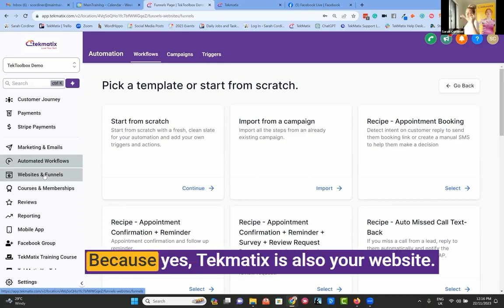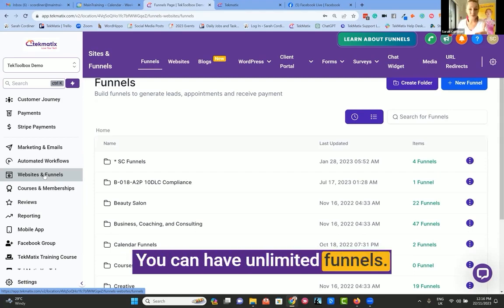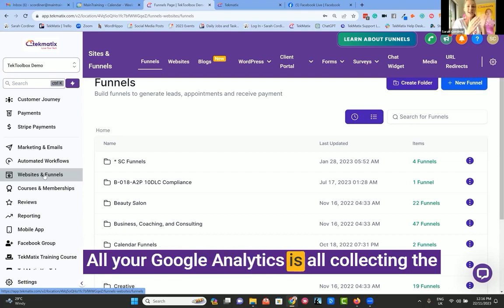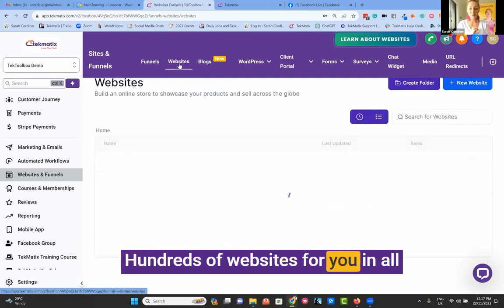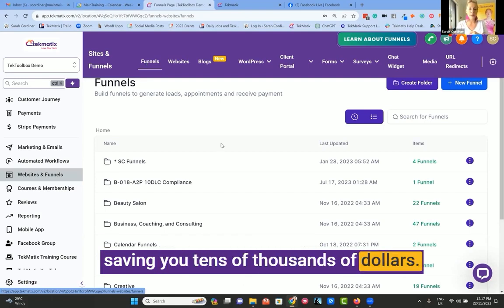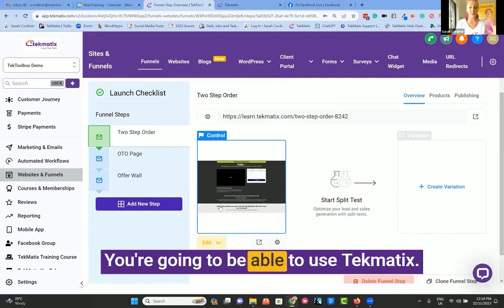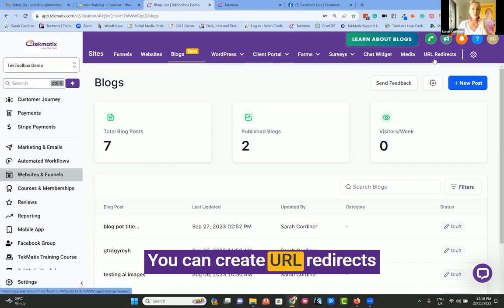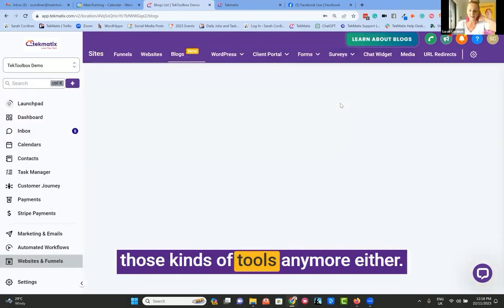Create Unlimited Websites, Funnels & Sales Pages on Tekmatix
Tekmatixis an all-in-one business platform, which includes unlimited Website, funnel and landing page building.

Tekmatix is your ultimate tool for website and funnel creation - as well as running your entire business.

Tekmatix isn't just about managing your business operations and marketing; it's also a powerful platform for building your online presence!

Unlimited Websites:
Create as many websites as you need, all hosted on Tekmatix.

Unlimited Domains:
Connect multiple domains to a single Tekmatix account, giving you unparalleled flexibility.

Unlimited Funnels and Landing Pages:
Build unlimited sales funnels and landing pages to capture leads and drive sales.

Opt-in Forms Galore:
Integrate unlimited opt-in forms for webinars, freebies, and other engagements.

Seamless Integration:
Your Tekmatix sites are fully integrated with your domains, keeping your branding consistent and professional.

Analytics and Tracking:
Track user interactions with inbuilt tracking stats and integrated Google Analytics, understanding visitor behaviours, cart abandonments, and more.

Pre-Made Website Templates:
Access a vast library of professionally designed website templates across various industries, saving you time and development costs.

Blog Functionality:
Publish unlimited blog posts with full SEO, metadata, and keyword support, ensuring your content ranks well on search engines.

For Every Industry:
Whether you're in automated services, beauty, fashion, health, wellness, or any other industry, Tekmatix has a template for you.

Drag-and-Drop Ease:
If you've used any standard drag-and-drop page builder, Tekmatix will feel familiar and easy to navigate.

Ready for Big Sales Events:
Use our Black Friday templates and more to gear up for major sales events effortlessly.

Save thousands of dollars on web development.

Enjoy a platform that grows and scales with your business needs and doesn't increase in price as your list of contacts grows.

Experience a user-friendly interface that simplifies website and funnel creation.

Remember, with Tekmatix, you're not just managing your business; you're expanding your digital footprint with ease, efficiency and total affordability.